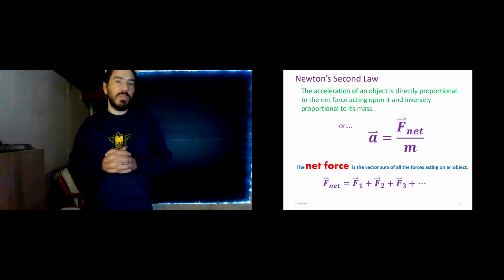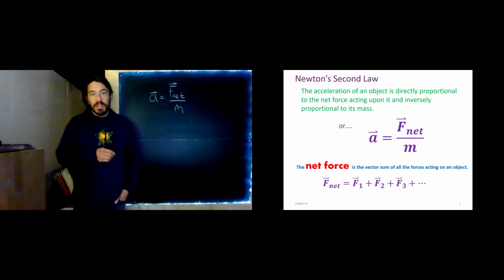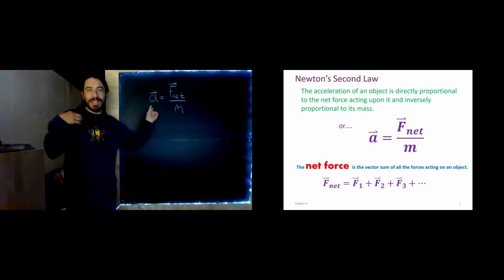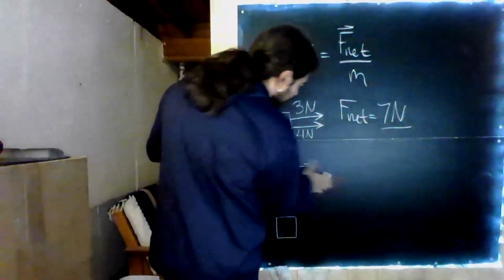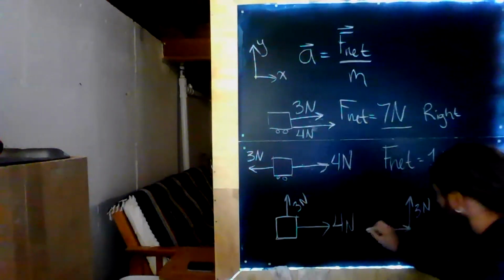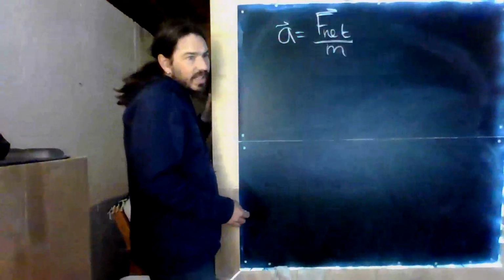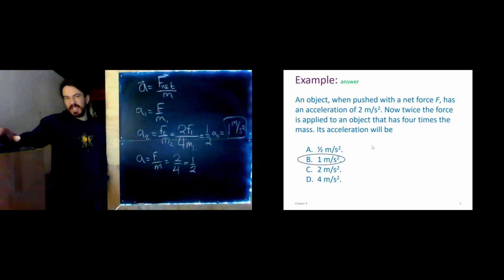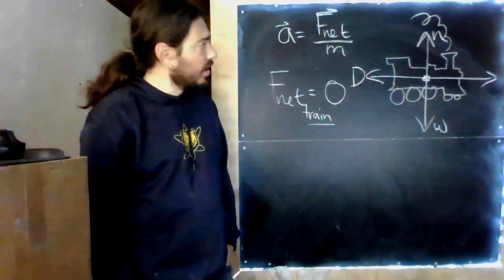Chapter 4 - Lecture Video 3 - Newton's Second Law